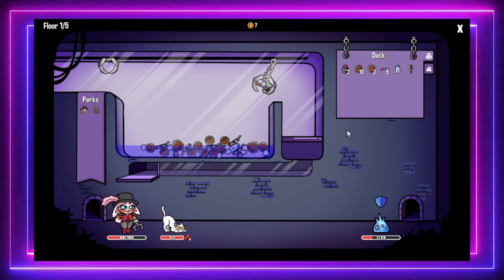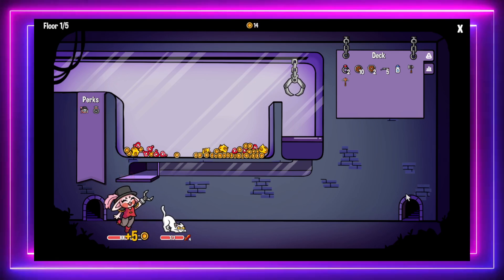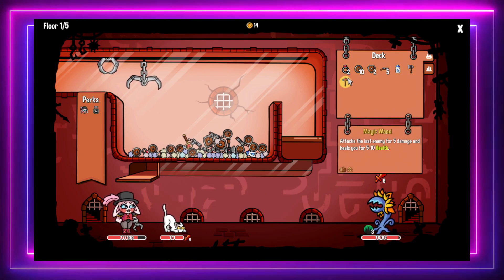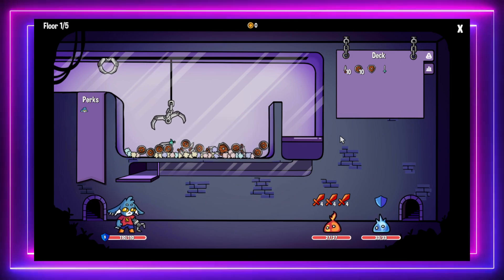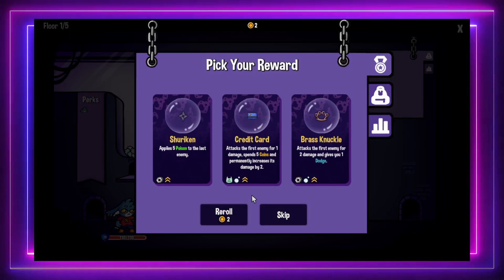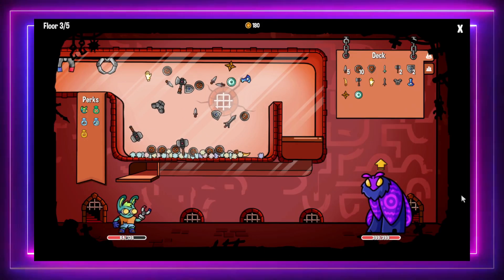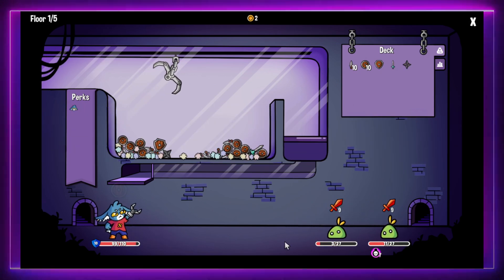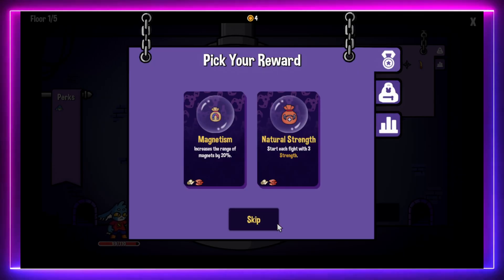Indie Showcase | Dungeon Clawler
Hey there! Today I wanna take a look at Dungeon Clawler, a claw machine based roguelike made by Stray Fawn Studio and one that is in a very early development stage still, with no set release date as of the publishing of this video. This is a game with a lot of charm and a cool concept reminescent of Peglin in terms of gameplay, but it also has a long way to go to be the best game it can be, hope you enjoy the video!